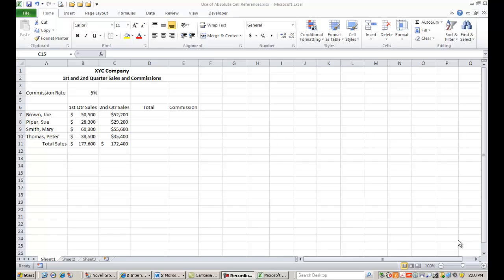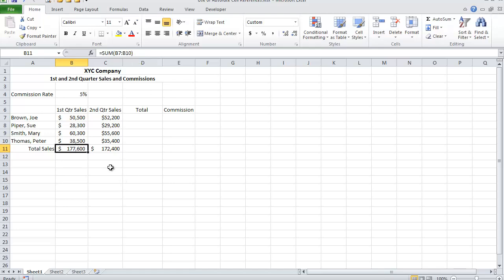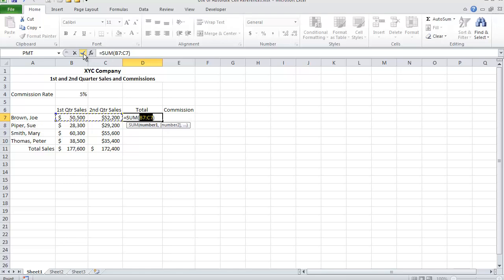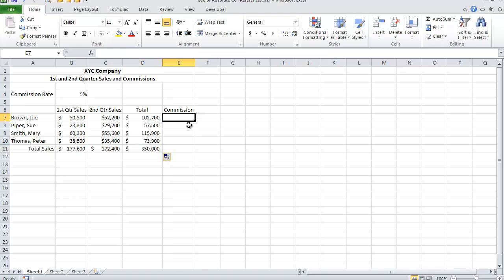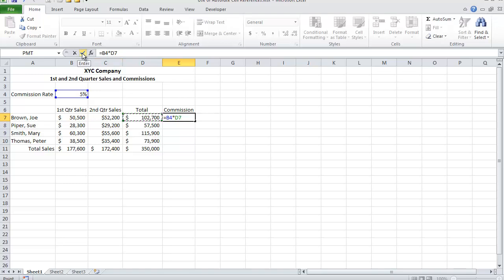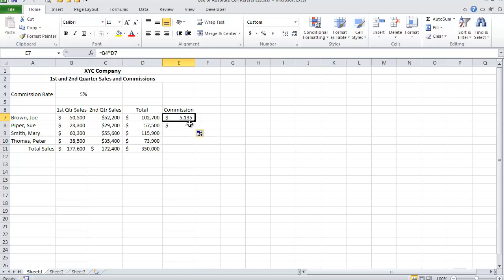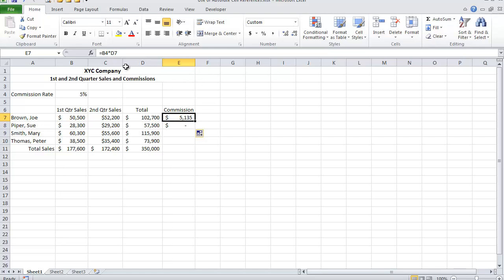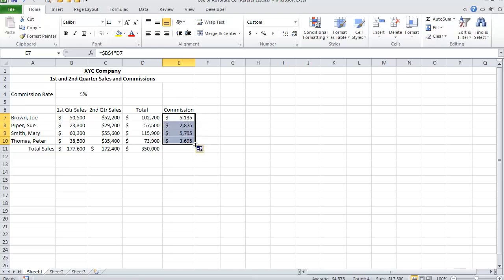Absolute Cell References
LPC